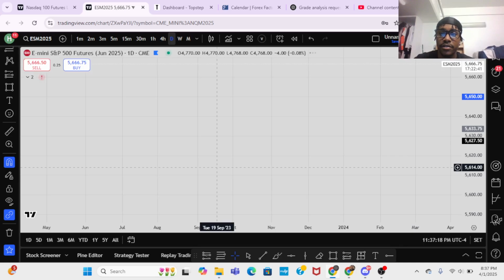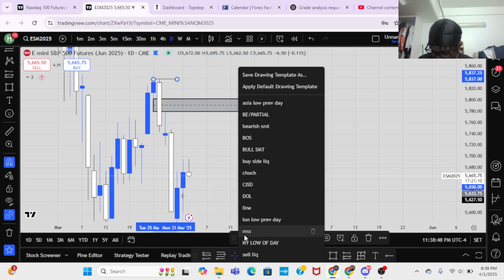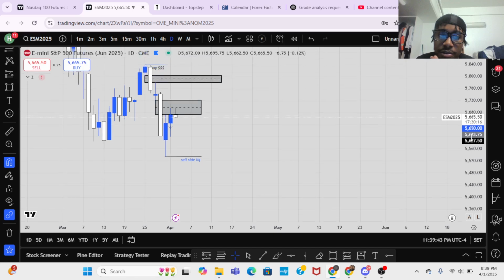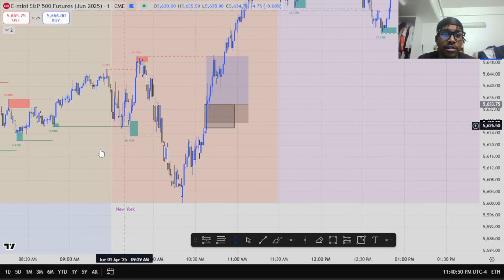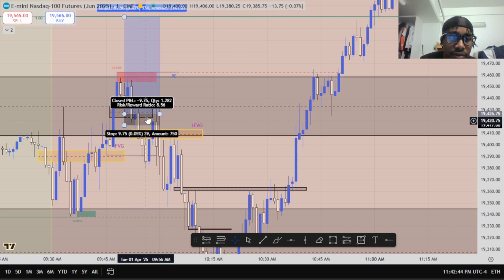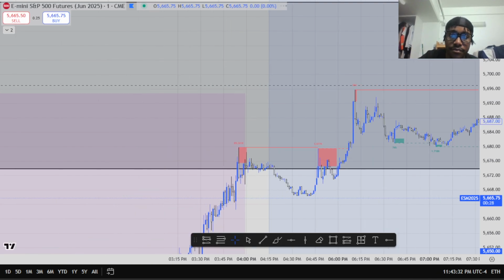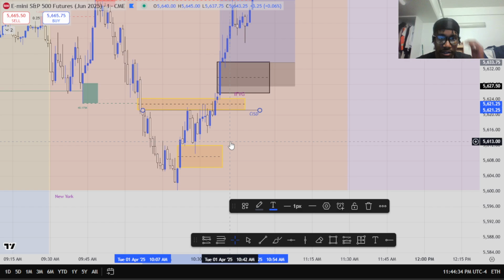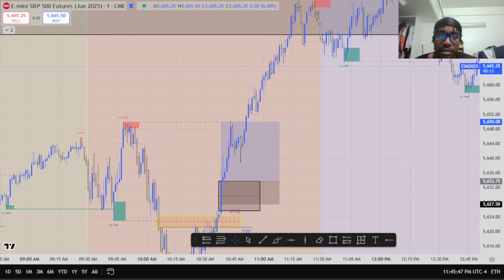HOW TO USE LIQUIDTY TO BOOST WIN-RATE$$$ + $650 TRADING RECAP🤑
Today, I went over liquidity concepts and how I use liquidity within my trading. Stay tunned for more guys.